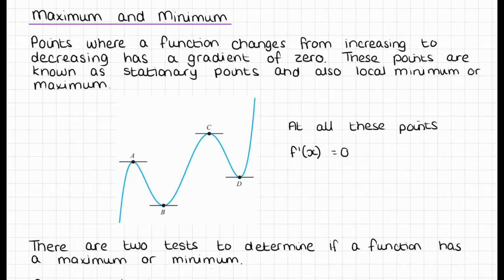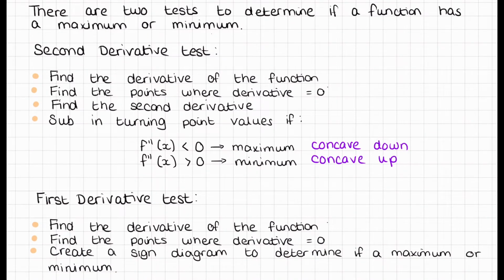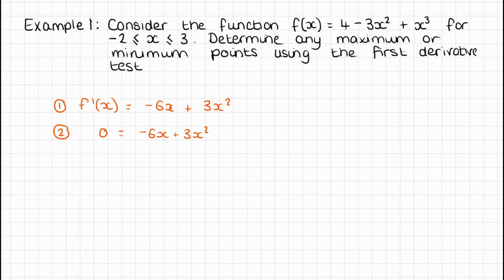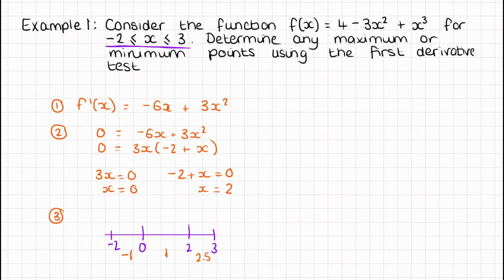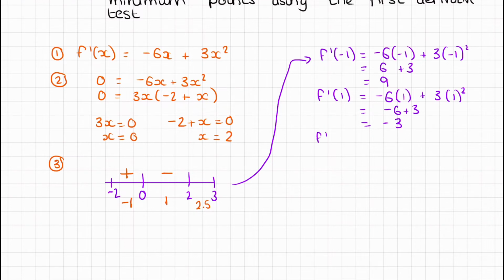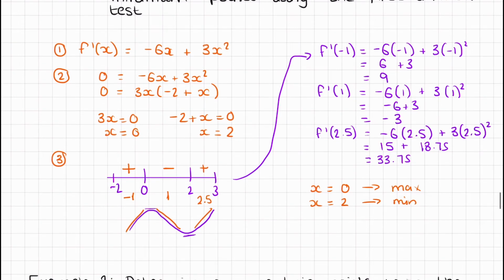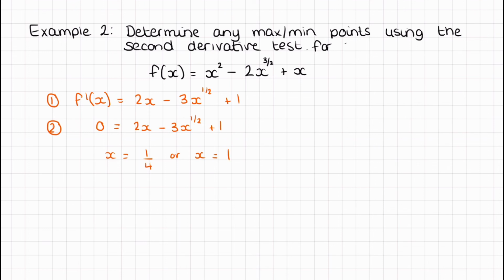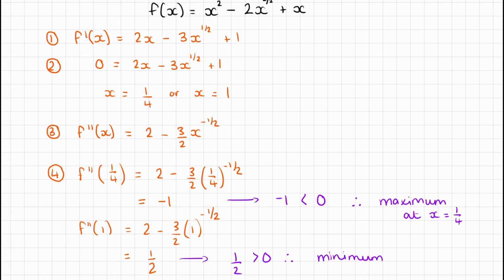Maximum and Minimum